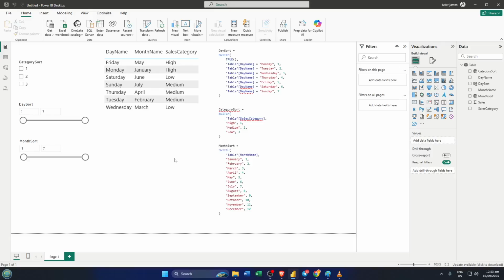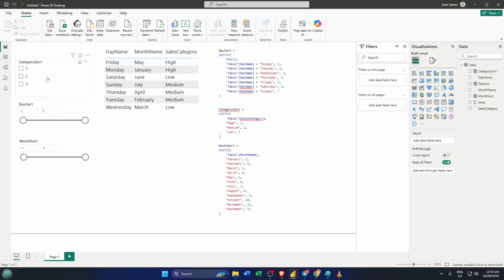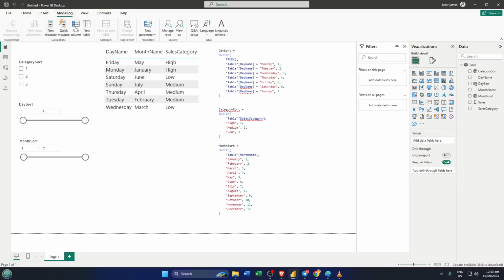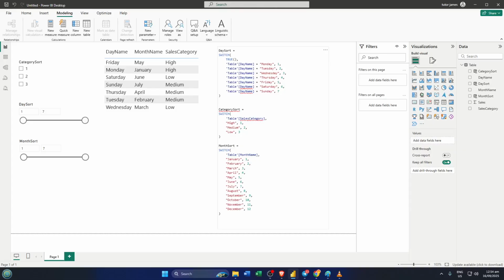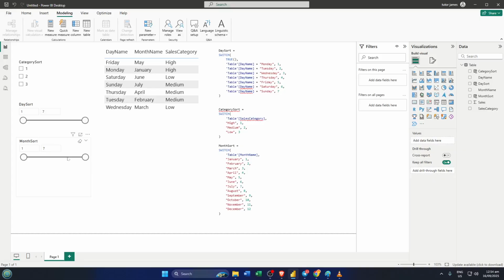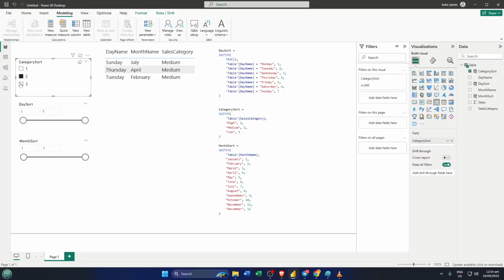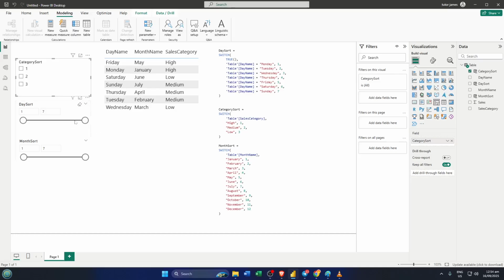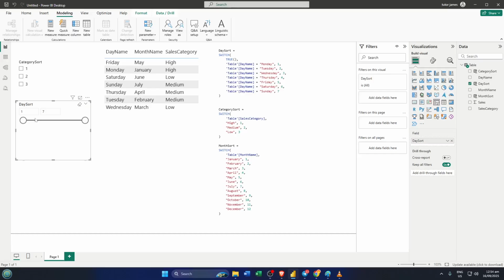How to Create Self-Sorting Columns in Power BI [In 3 Steps]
Want to create columns that sort automatically in Power BI? In this tutorial, you'll learn how to set up and use self-sorting columns to organize your data in the correct order.

In this video, you'll learn how to:

✅ Prepare the columns you want to sort
✅ Create a sorting column in Power BI
✅ Set one column to sort by another column
✅ Apply the correct sort order
✅ Check the results in your visual

To create self-sorting columns in Power BI, you can use the Sort by Column feature to link one column to another column that contains the correct sorting order. This helps Power BI display your data in the order you want instead of using the default alphabetical or numerical order.